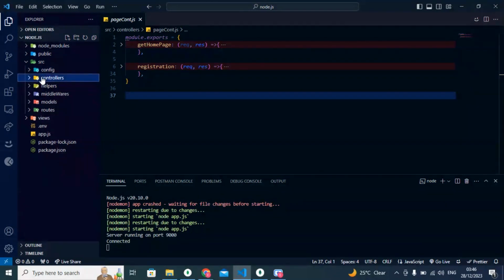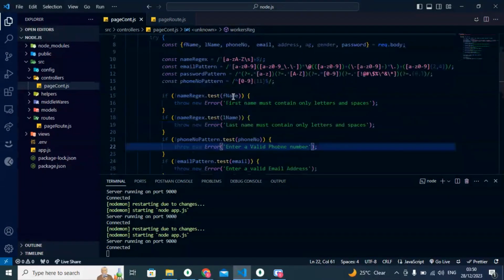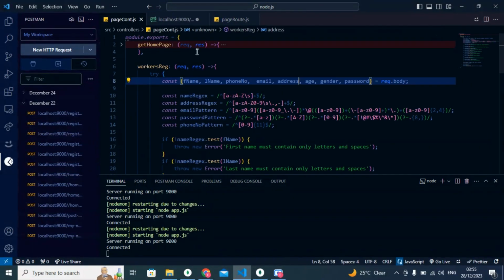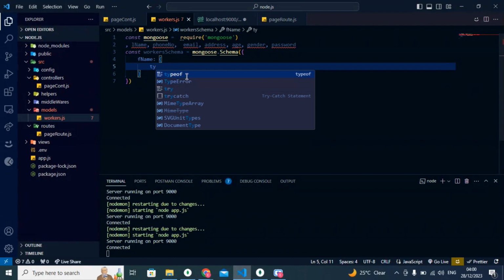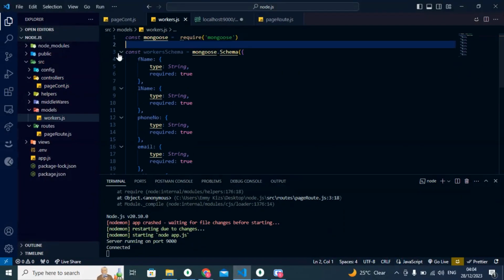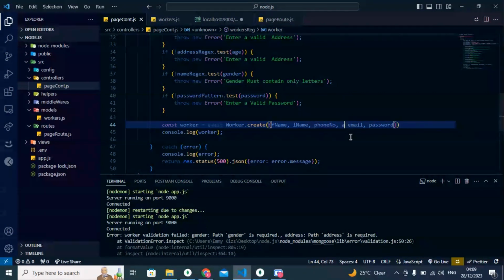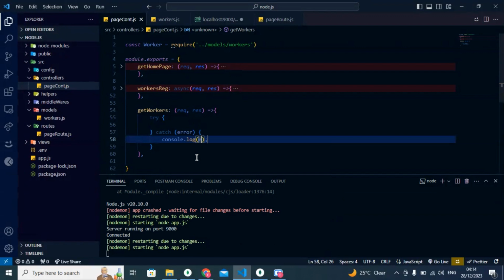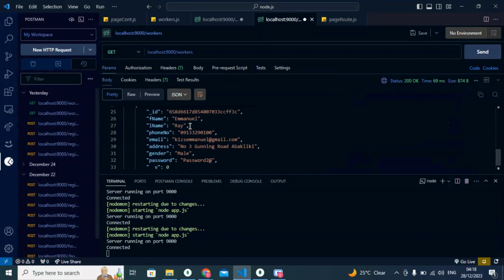Node.js and Express.js Tutorial for Beginners to Experts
Video Content:
In this tutorial, we dive into the following key points: